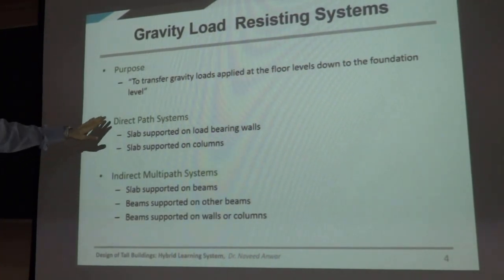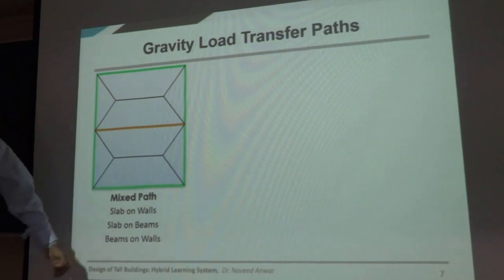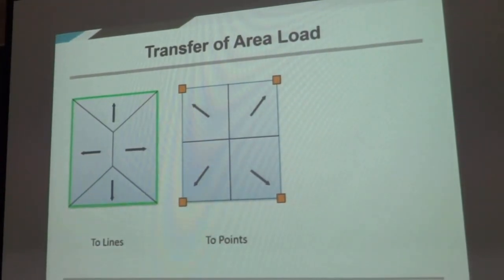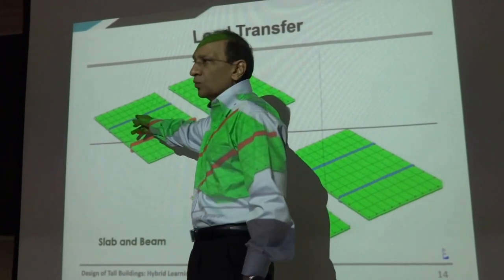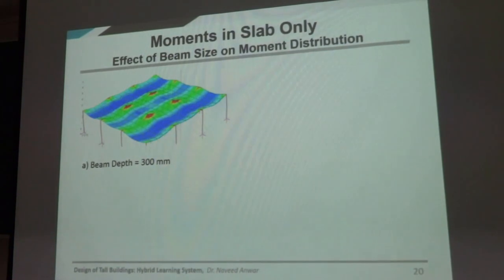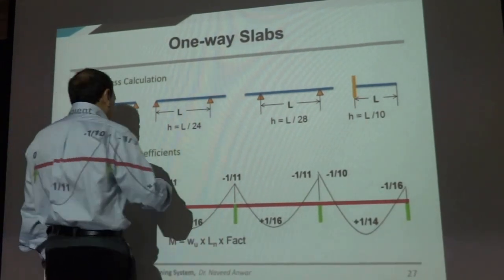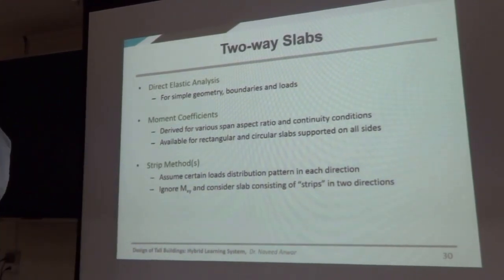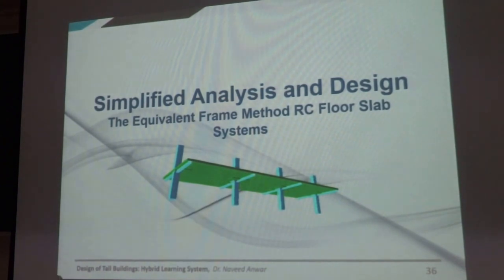Lecture 7 - Part I Structural Analysis for Gravity Load